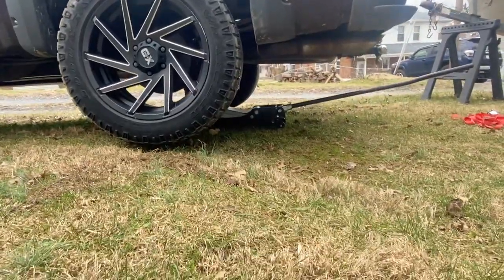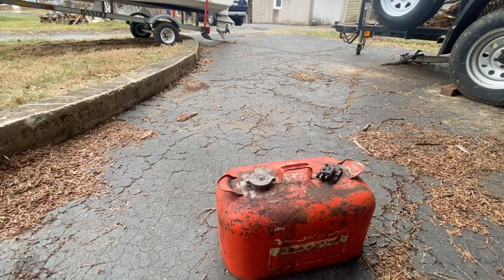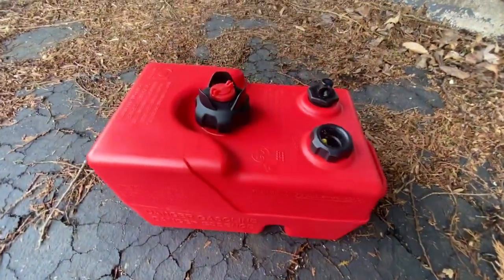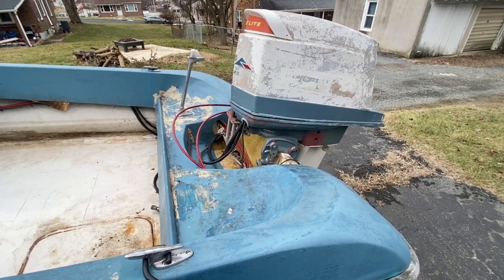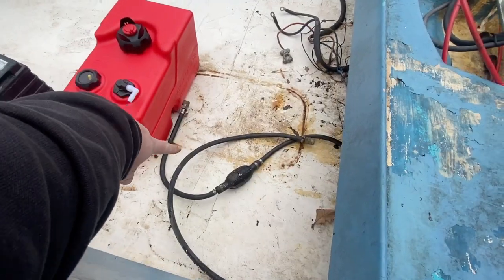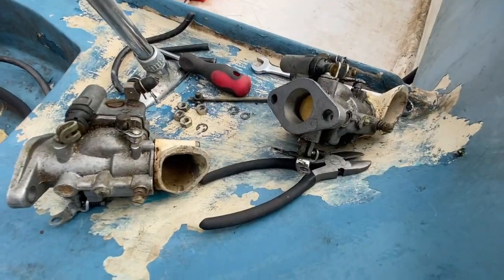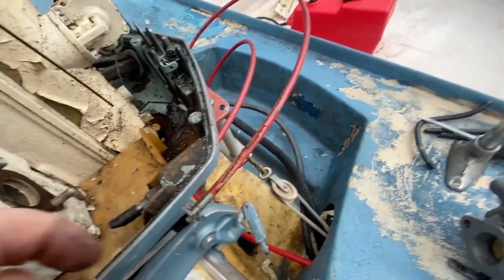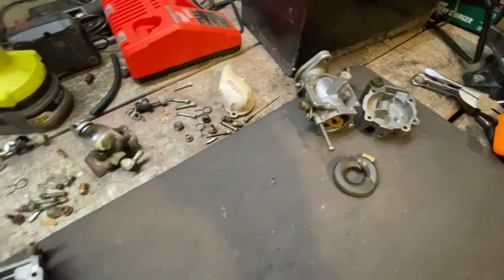1962 Stingray - Homelite 55HP - Restorable or Destroyable - Part 2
Big ole’ welcome back to the channel! In this weeks video we clean up a fuel cell, replace a starter solenoid and tear apart some carburetors from 1962! Hopefully in the next video you see of this boat we have the engine up and running! Catch you next week when you tune in to see the Corvette!